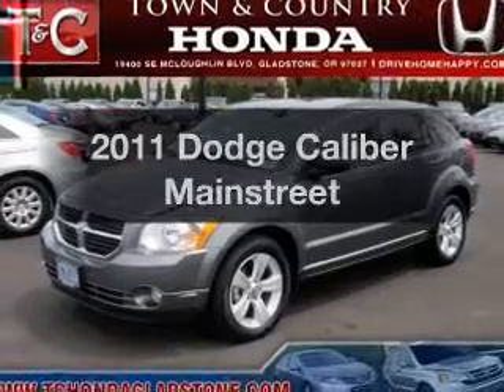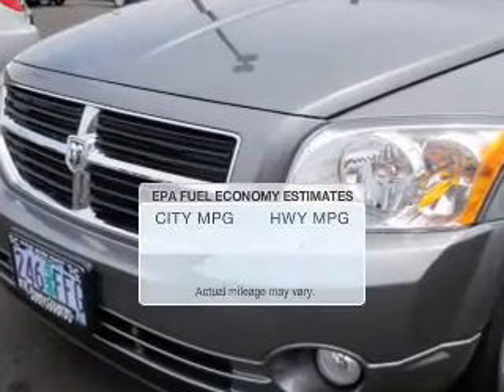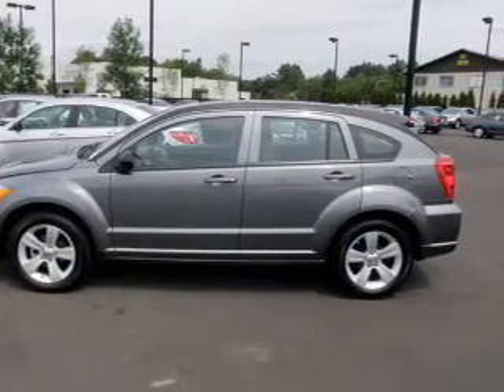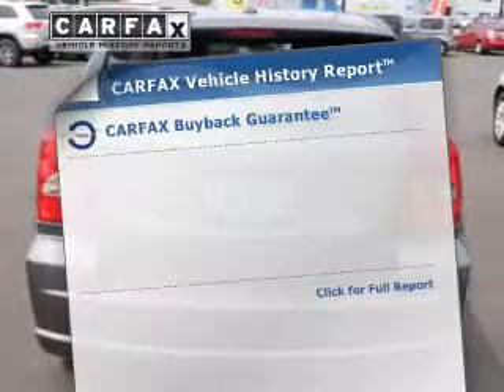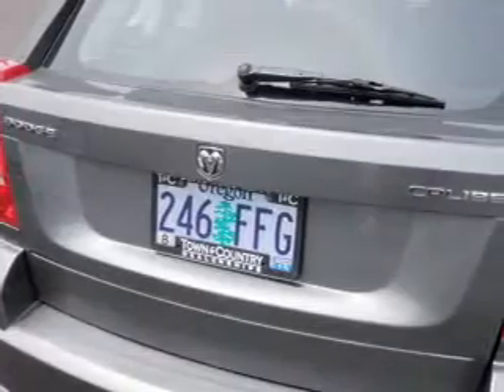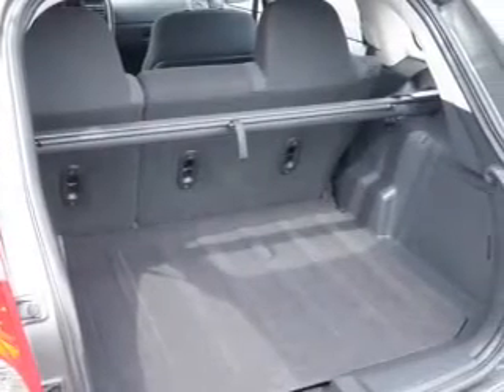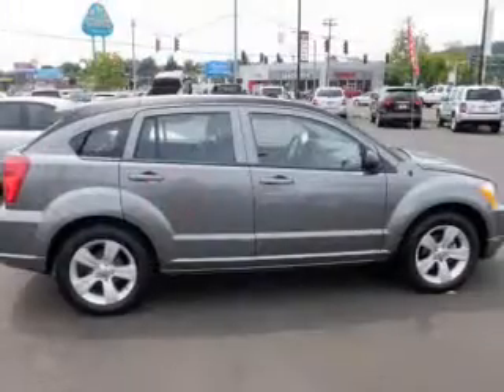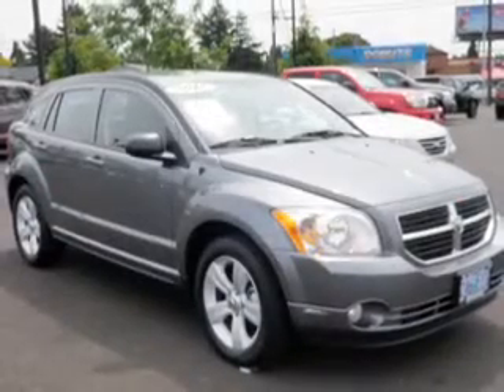2011 Dodge Caliber - Gladstone OR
Year: 2011
Make: Dodge
Model: Caliber
Trim: Mainstreet
Engine: 2.0 liter inline 4 cylinder 16 valve
Transmission: Automatic CVT
Color: Gray
Mileage: 11196
Address:
19400 SE McLoughlin Blvd